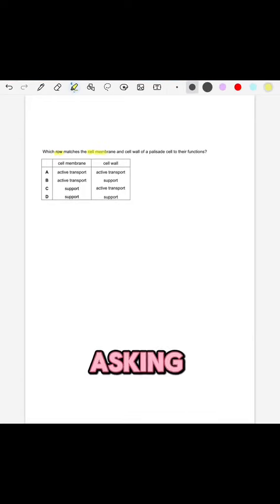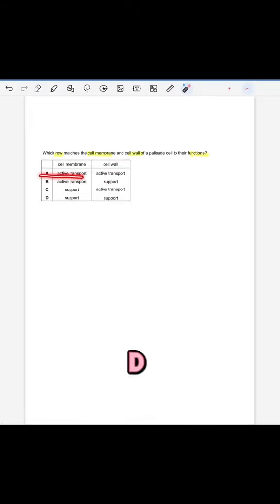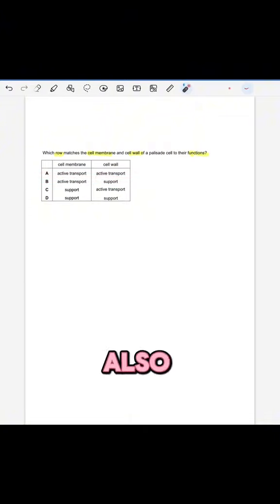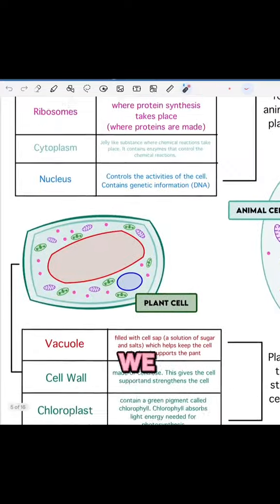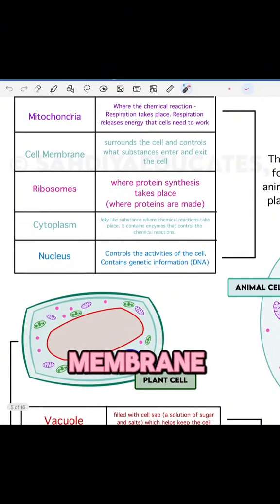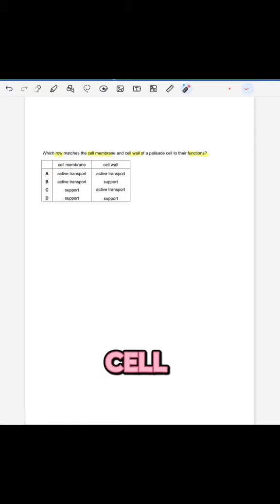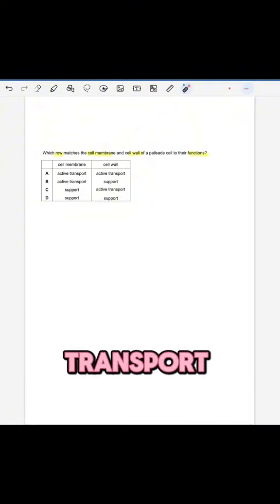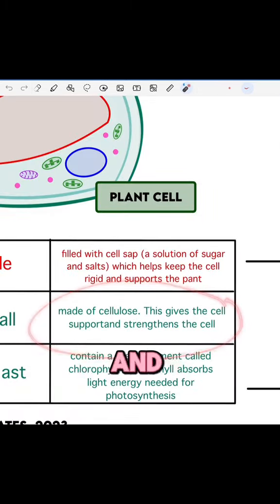Let’s help you pass GCSE Biology